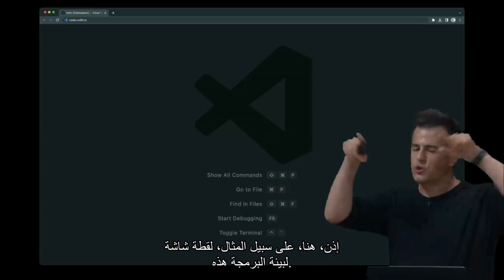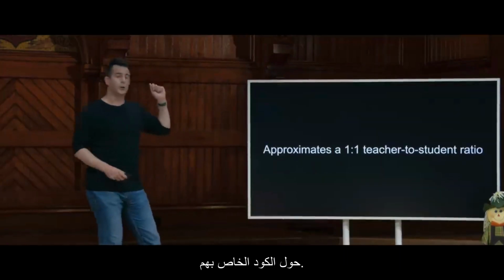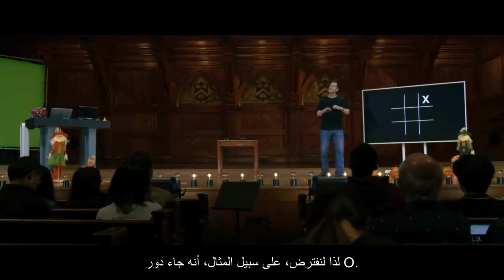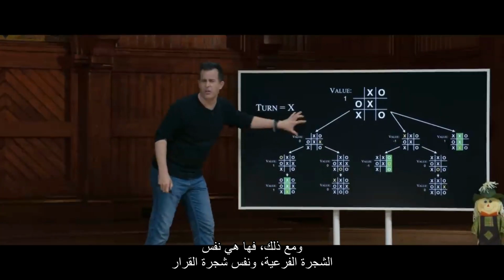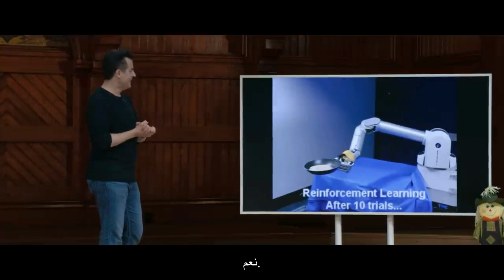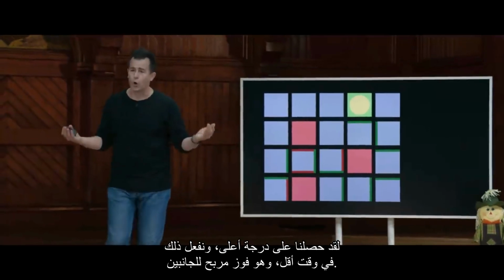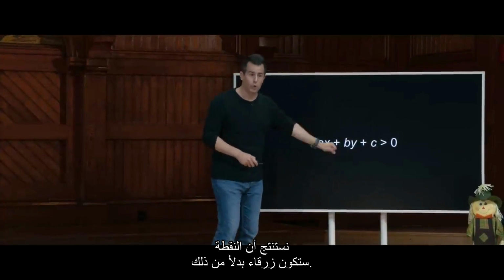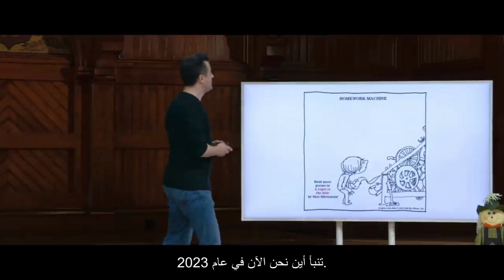CS50x 2024 Artificial Intelligence مترجم بالعربي